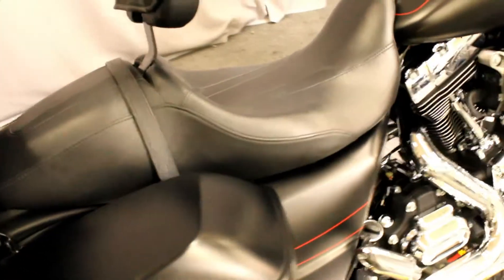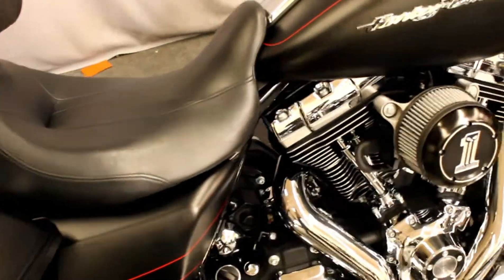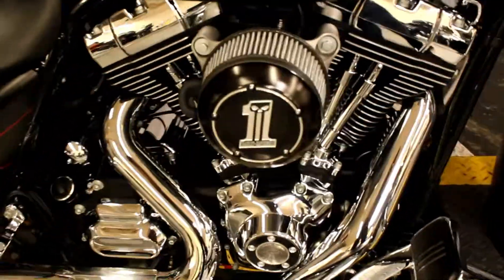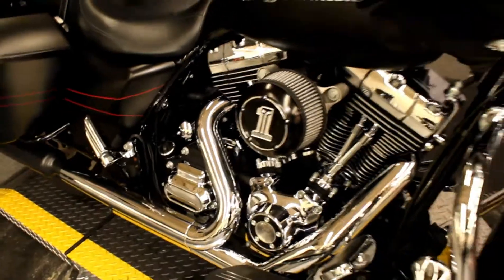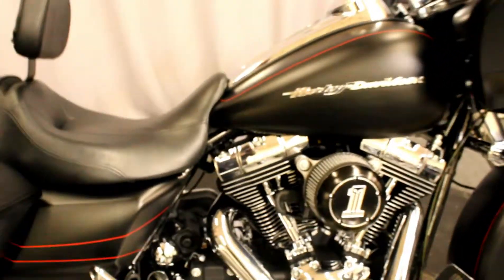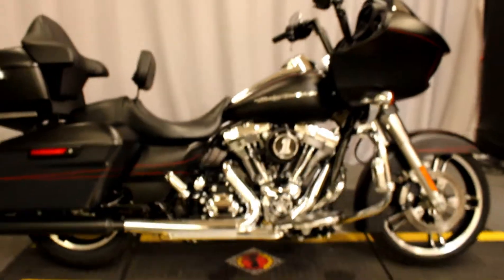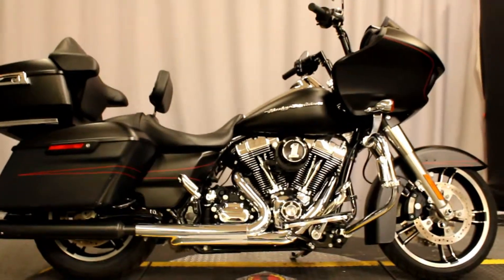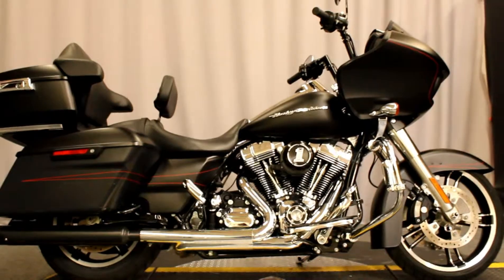2015 Road Glide Special at Biggs Harley-Davidson in San Marcos, CA